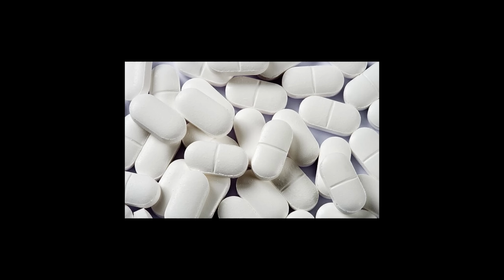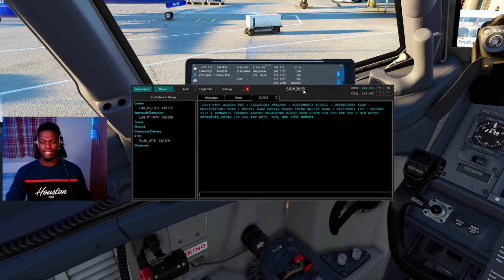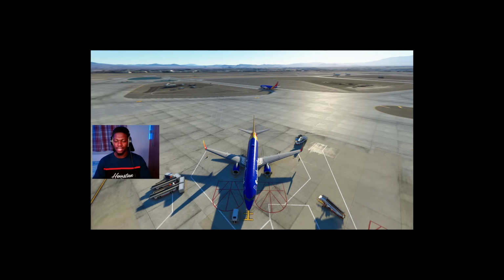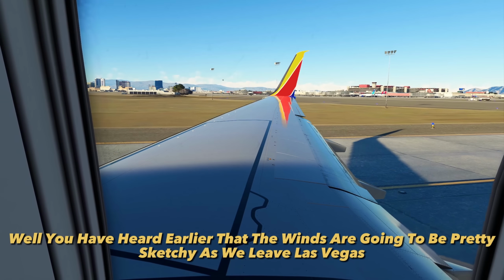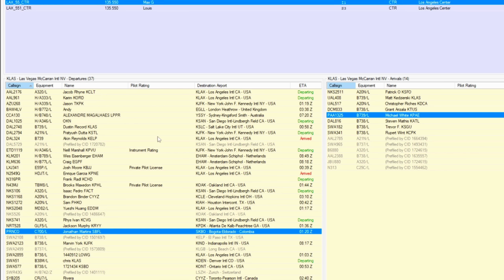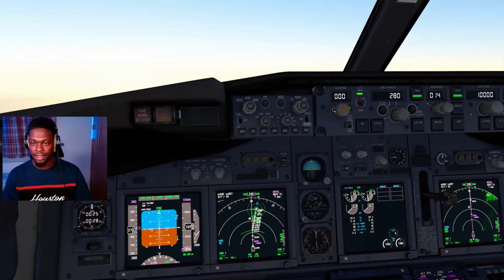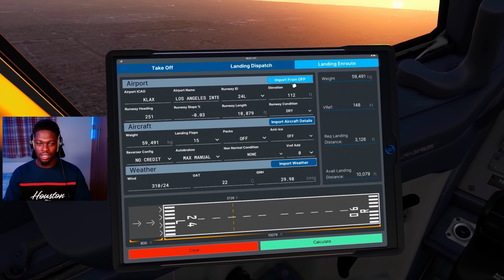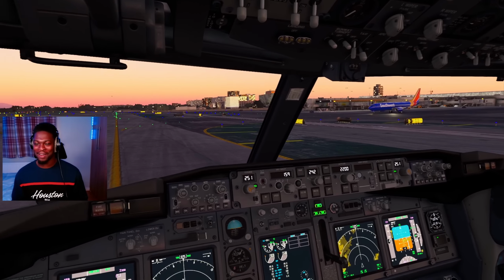I Flew The EasyJet Of America To LA!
I flew to Los Angeles airport from Las Vegas in the easyJet of America as I was trying out the Most anticipated addon for the PMDG B738 in MSFS...

My Equipment GB
My Equipment USA

PC SPECS:
► AMD Ryzen™ 9 3900XT - OC @ 4.4GHz
► NVIDIA GeForce GTX 1070 8GB
► ROG Strix X570-F Gaming Motherboard
► 32GB RAM
► Samsung SSD EVO 860 1TB x2
► Seagate 4 TB BarraCuda
► Samsung SSD EVO 750 250GB
► Samsung M3 USB3.0 Portable Hard Drive 1TB